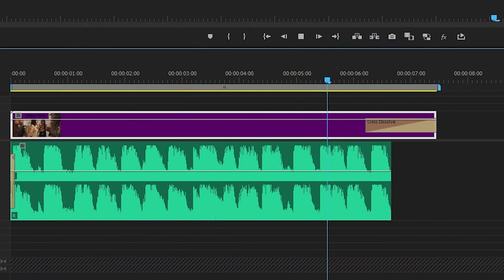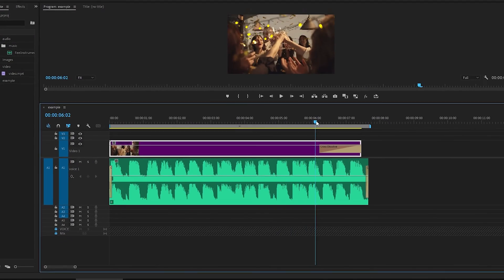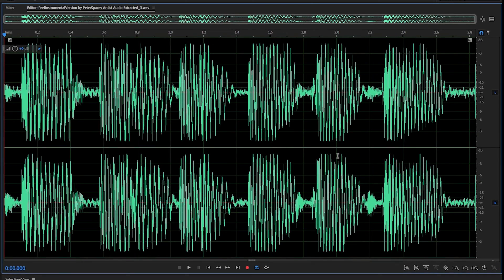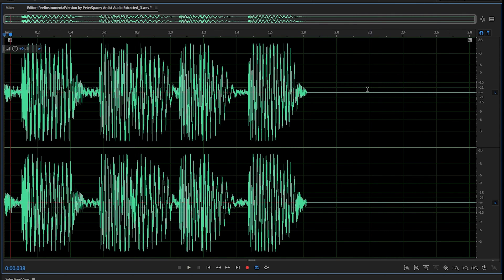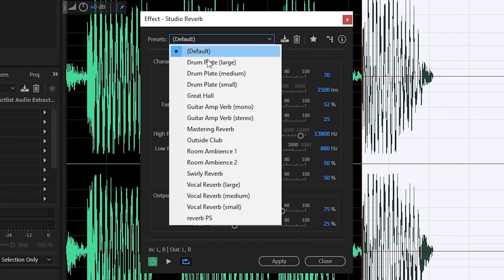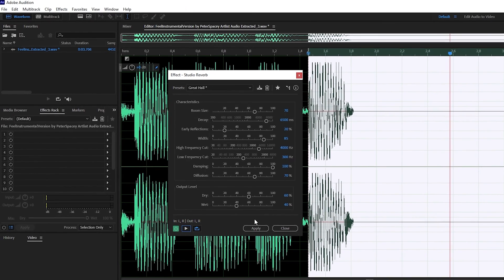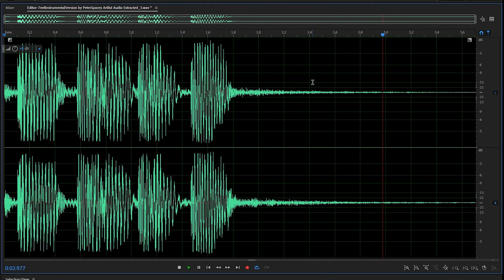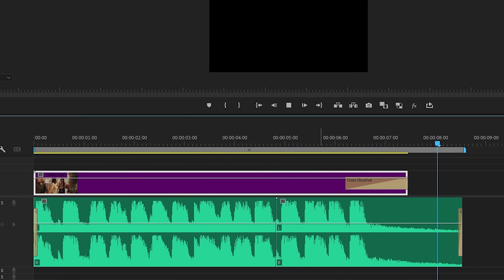THE EASIEST WAY! How to END a SONG with REVERB | Premiere Pro + Audition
In this video in less than 2 minutes you'll learn how to end a song with reverb using Adobe Premiere Pro and Adobe Audition.

0:00 INTRO
0:23 How to end a song with reverb
2:21 RESULT